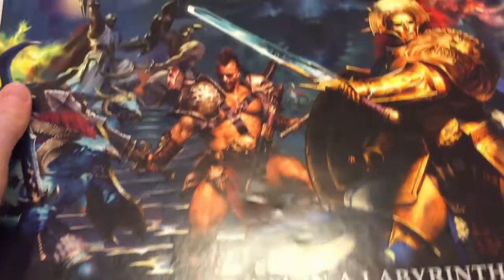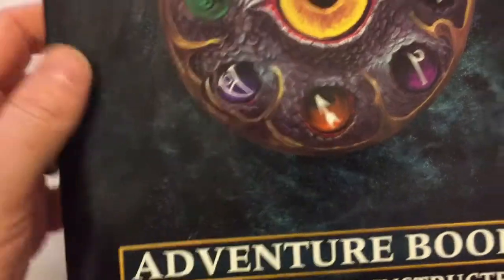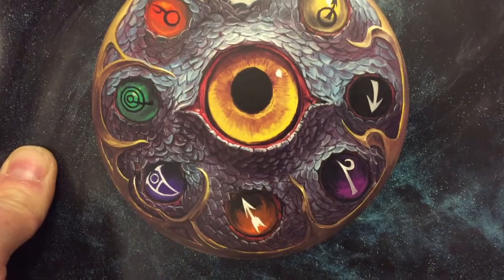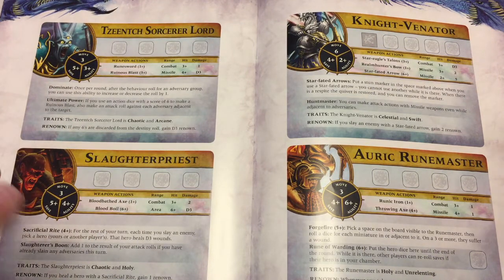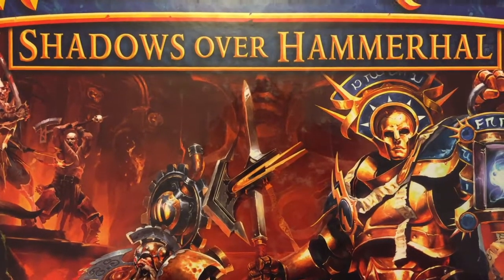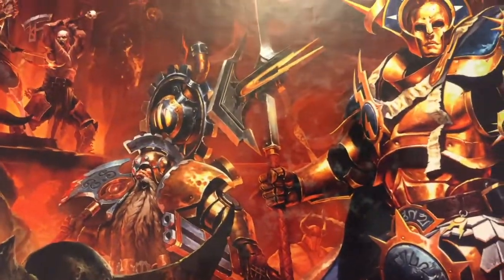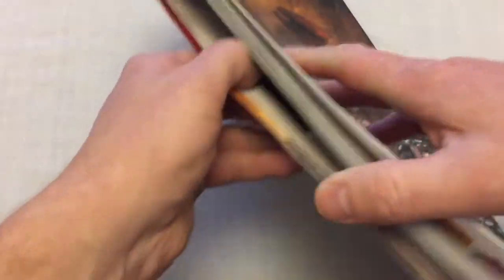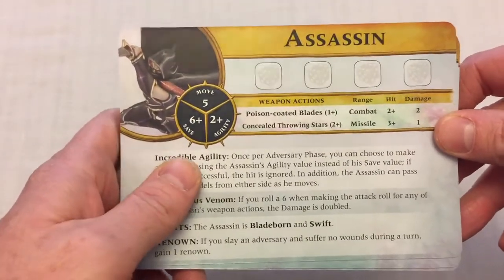Warhammer Quest - Product Line Overview and Review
Always Board Never Boring discusses all of the core products from Games Workshop's Warhammer Quest range: Silver Tower, Shadows Over Hammerhal, Hero Cards, Adversary Cards, and White Dwarf magazine content. If you're new to the system and want to know a good place to start, hopefully this video will serve as a primer.